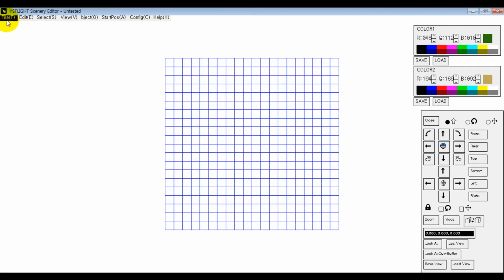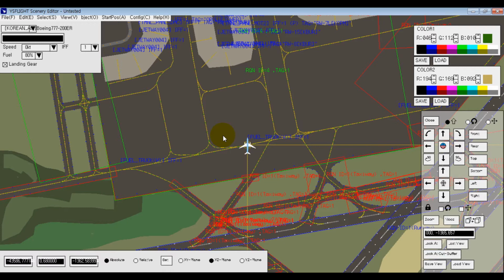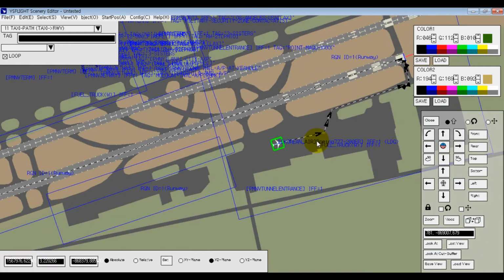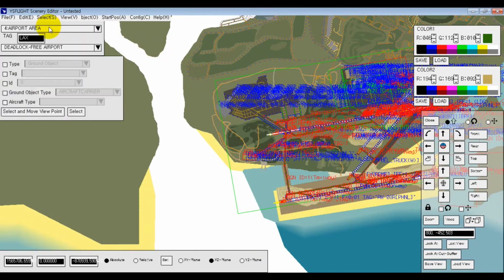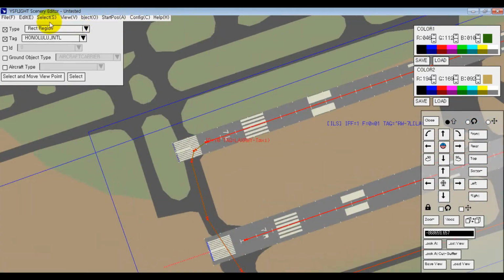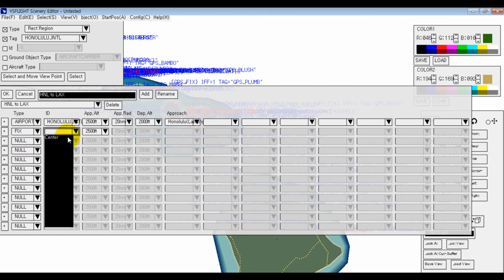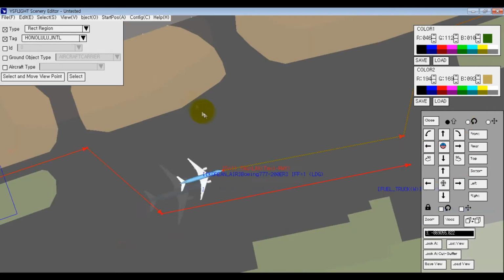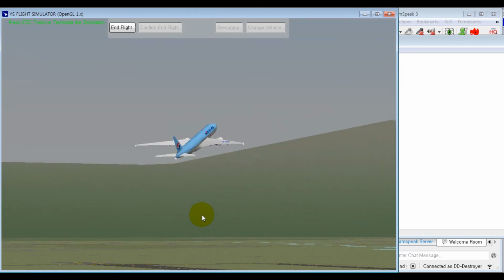[YS FLIGHT Expert Modding Tutorial] Part 1: Creating AI Traffic with Scenery Editor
Warning

This tutorial is for expert modders, not novice. Before following tutorials, I recommend you get accomplished in YS FLIGHT modding